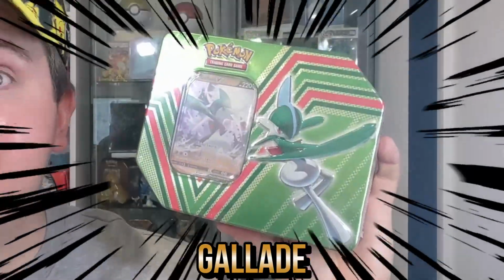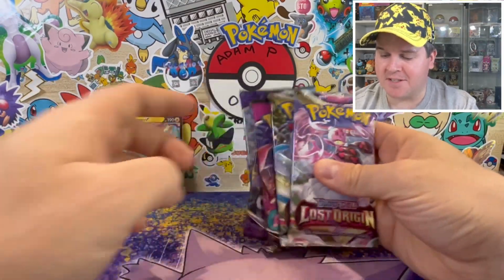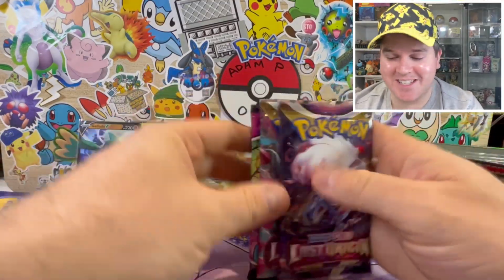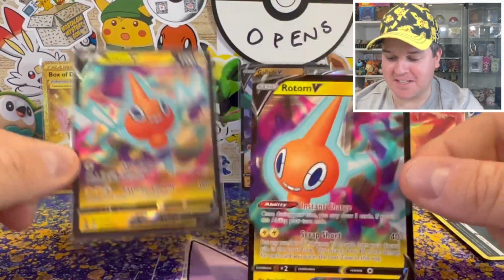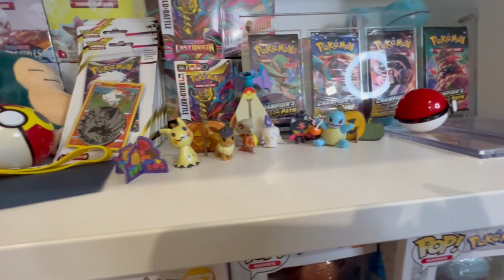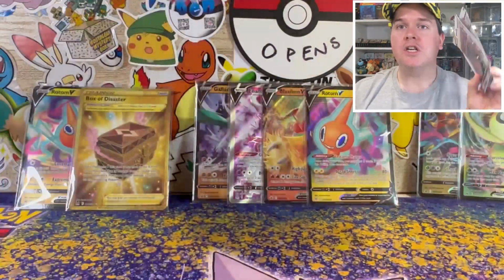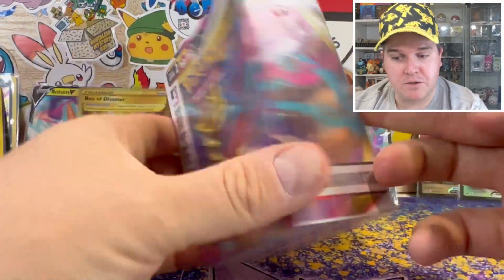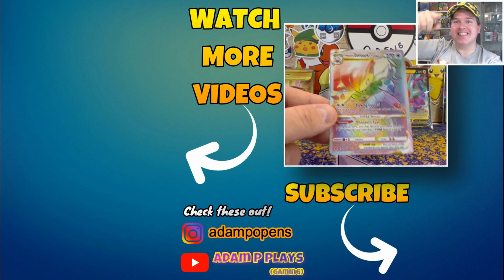These New Pokémon Card Tins Contain HEAT! 🔥 (opening)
Opening the 3 NEW Hidden Potential Pokemon Card Tins - Giratina, Gallade and Rotom - which will contain the best hits!?

Go follow me to keep up to date with videos, sneak peeks, awesome pulls and future giveaways!